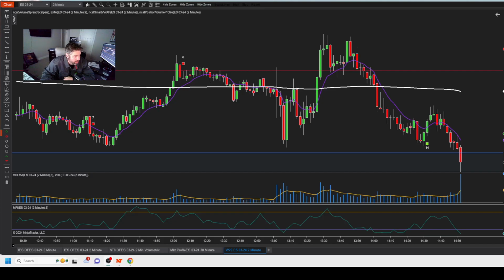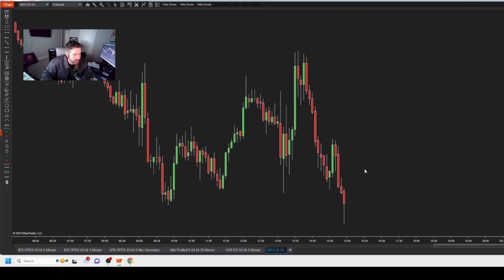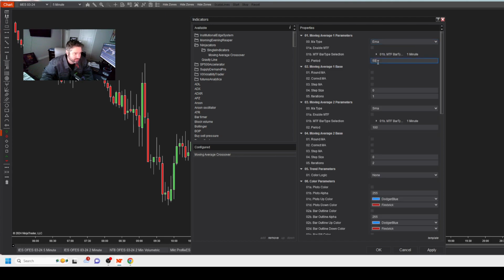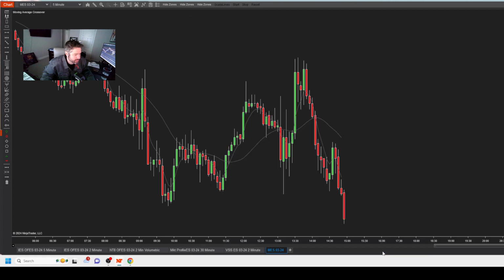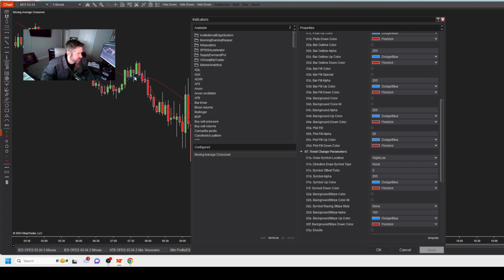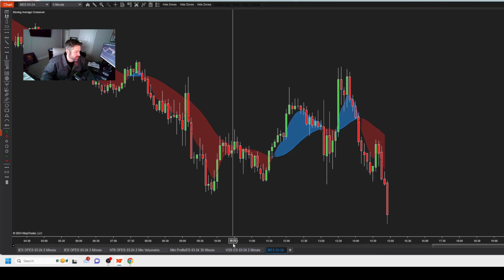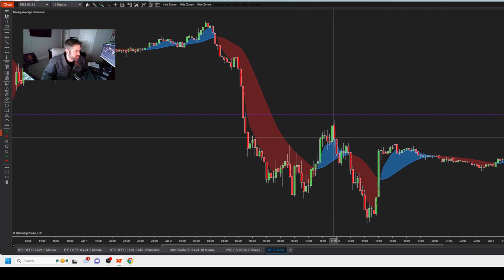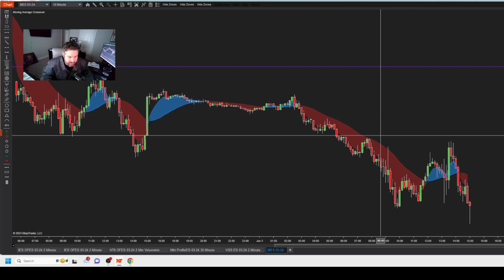Using Moving Averages for Trend Analysis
Dan will show you how to use moving averages for Trend Analysis. Moving averages are a great way to stay informed about the market, and can help you make better trading decisions.